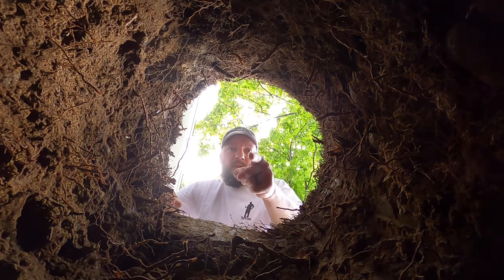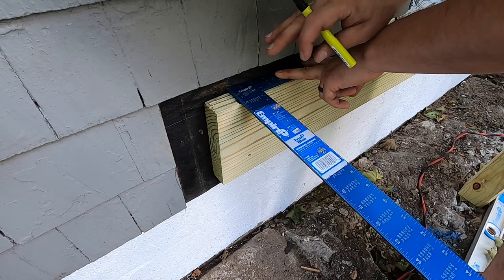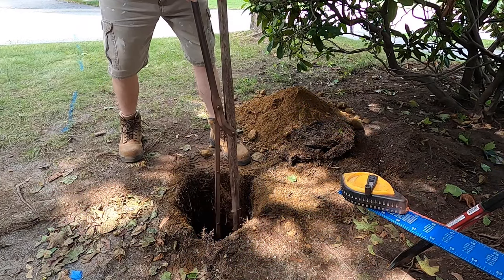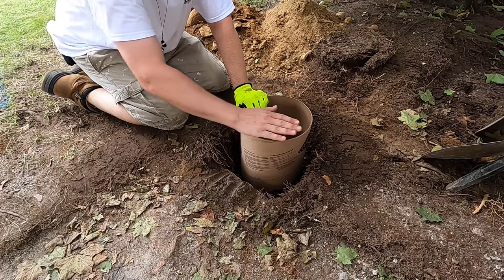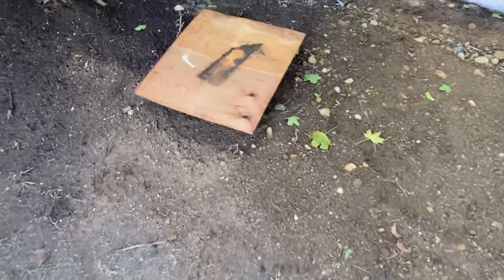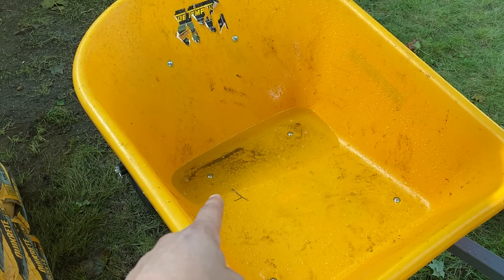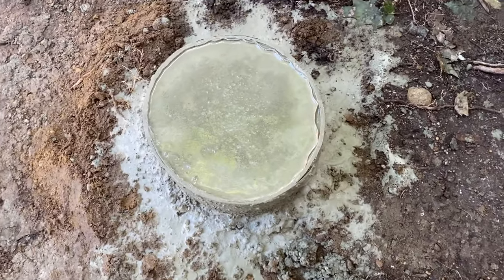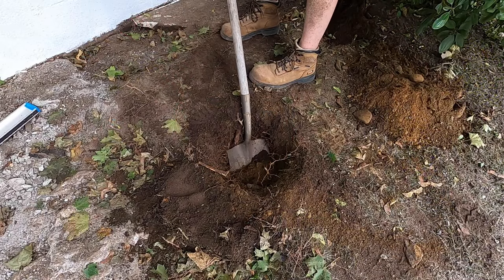How to Install Concrete Pier Deck Footings with Sonotubes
In this video I show you how I installed concrete piers using sonotubes to support my 4x8 foot deck.  This is not the only option for footings as every job and local building code is different.  Have a favorite way?

I use a program called TubeBuddy to optimize my videos in order to make it easier for people to find my content on YouTube.  Are you a content creator and would like to try it?

I use Adobe creative cloud to create all my videos.